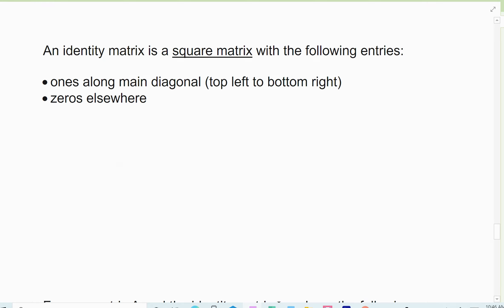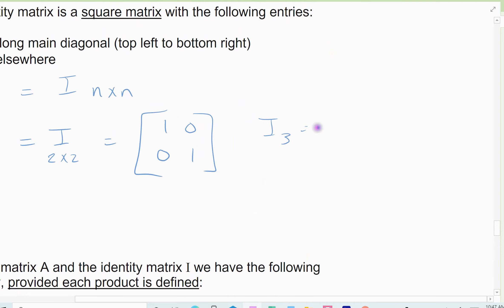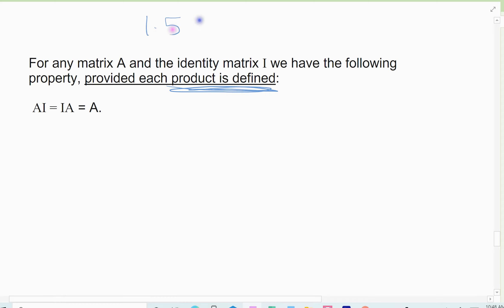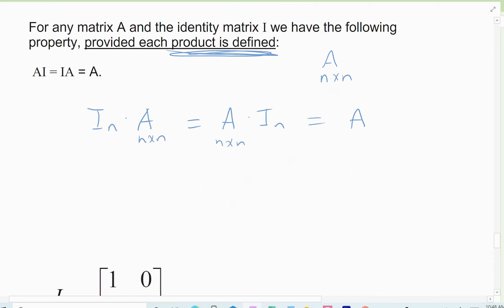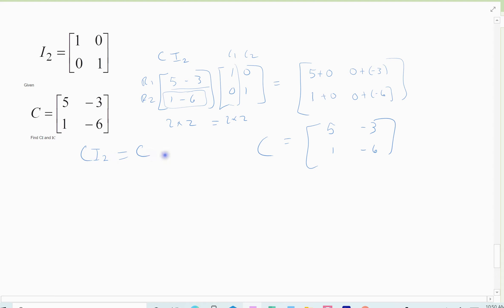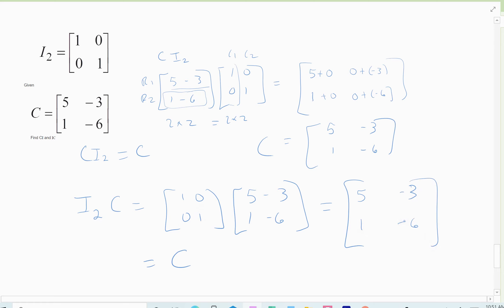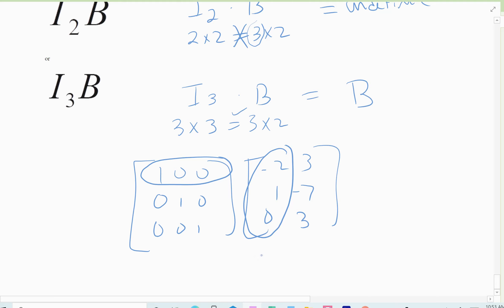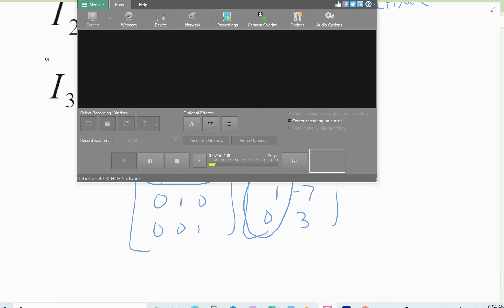4.2 V7 the identity matrix